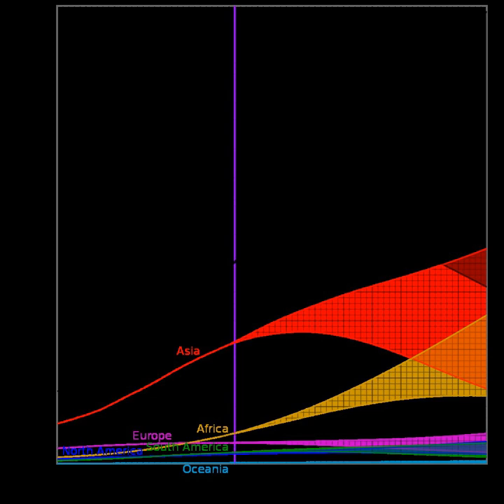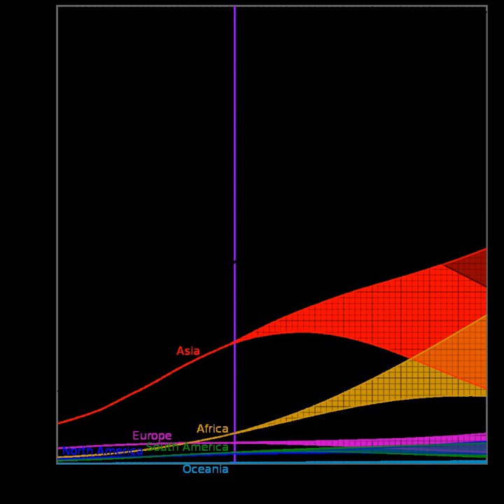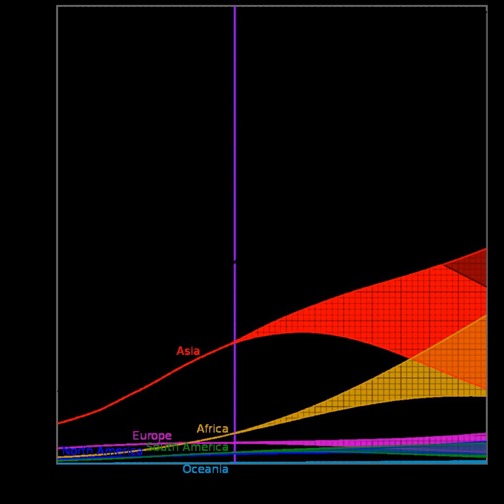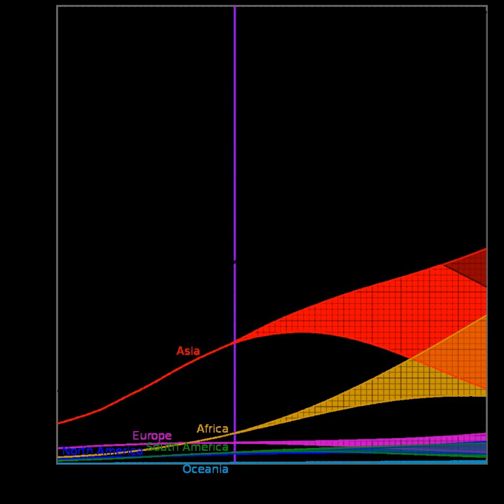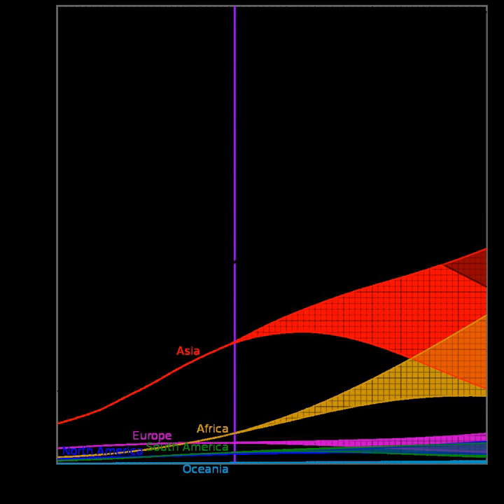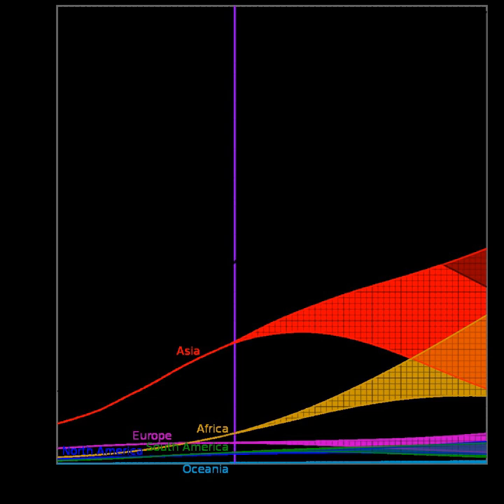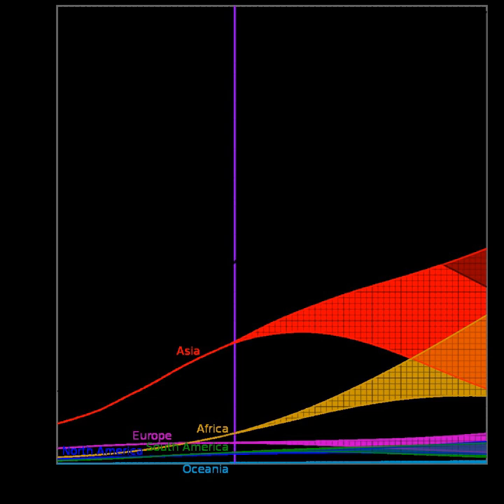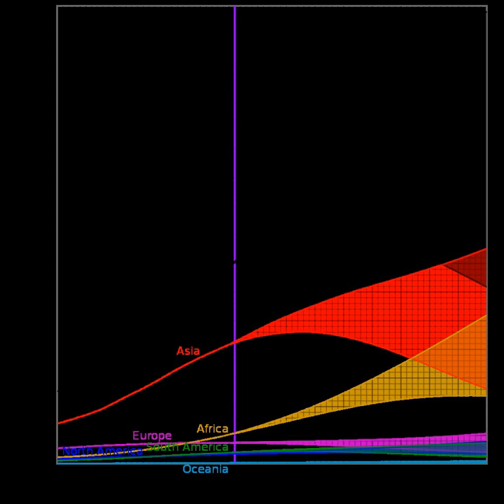World population milestones | Wikipedia audio article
00:01:28 1 Global billionth milestones
00:01:56 1.1 Five billion
00:02:32 1.2 Six billion
00:03:58 1.3 Seven billion
00:04:53 2 National and regional population
00:05:23 3 See also

- Socrates

SUMMARY
World population milestones were unnoticed until the 20th  century, since there were no reliable data on global population dynamics.It is estimated that the population of the world reached one billion for the first time in 1804. It would be another 123 years before it reached two billion in 1927, but it took only 33 years to rise by another billion people, reaching three billion in 1960. Thereafter, the global population reached four billion in 1974, five billion in 1987, six billion in 1999 and, by some estimates, seven billion in October 2011 with other estimates being in March 2012. It is projected to reach eight billion by 2024–2030. According to current projections, the world's population is likely to reach around nine billion by 2035–2050, with alternative scenarios ranging from a low of 7.4 billion to a high of more than 10.6 billion. Projected figures vary depending on underlying statistical assumptions and which variables are manipulated in projection calculations, especially the fertility variable. Long-range predictions to 2150 range from a population decline to 3.2 billion in the
'low scenario', to 'high scenarios' of 24.8 billion. One scenario predicts a massive increase to 256 billion by 2150, assuming fertility remains at 1995 levels.